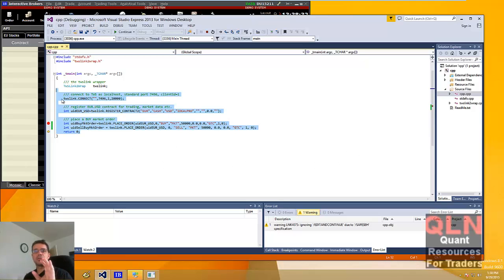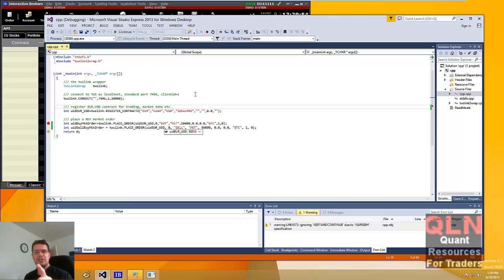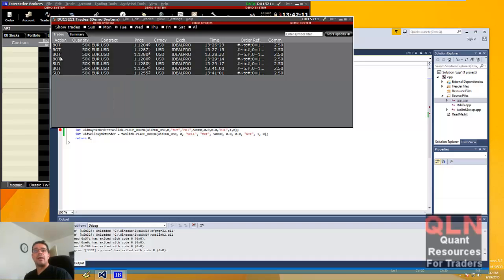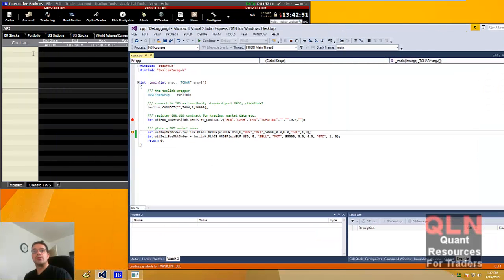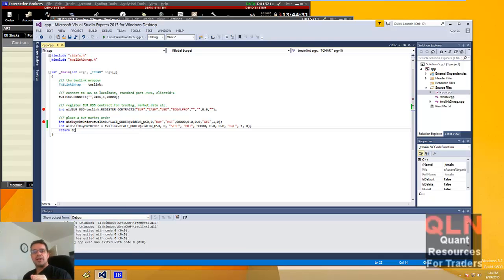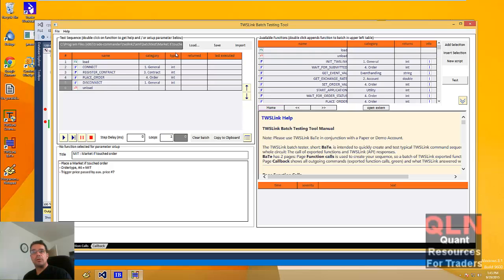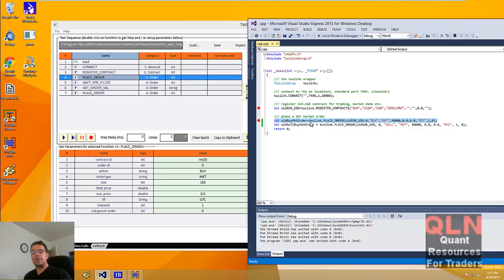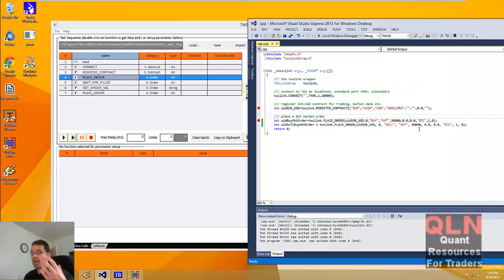Working demo with Interactive Brokers TWSLINK2 Cpp C++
I got this combo working with Visual C++ nad can move onto the next steps now. Sample code here: